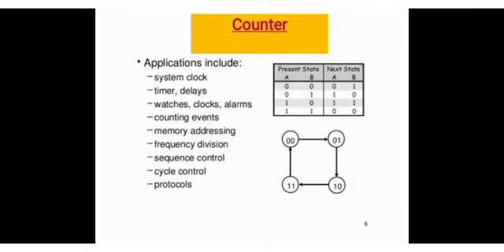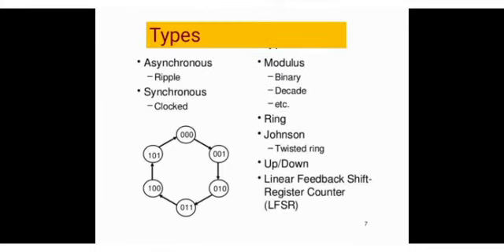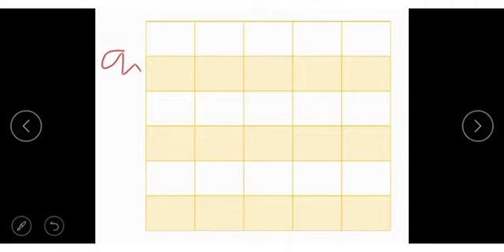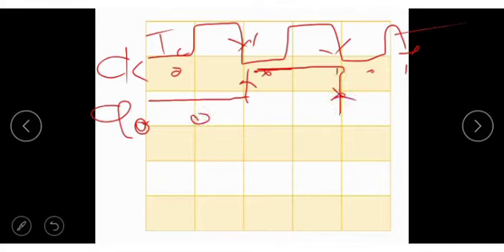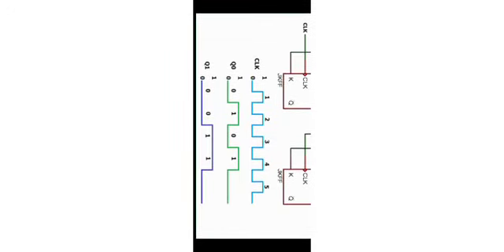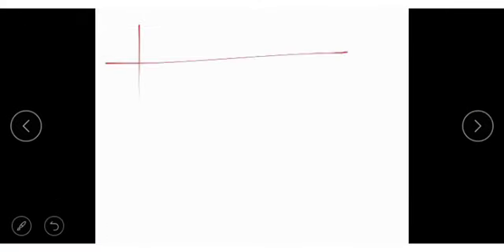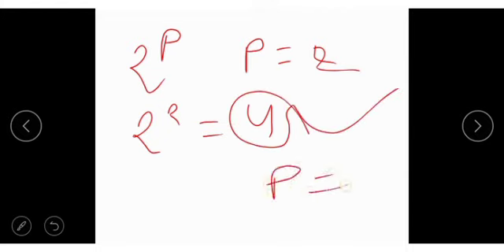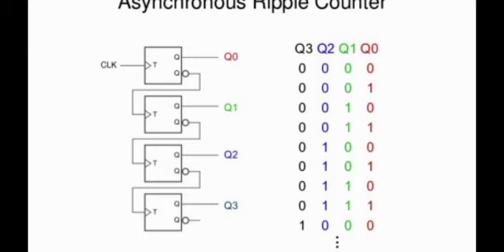Digital Electronics | Counter | E-III|GOVIND JAISWAL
An ‘N’ bit binary counter consists of ‘N’ T flip-flops. If the counter counts from 0 to 2𝑁 − 1, then it is called as binary up counter. Similarly, if the counter counts down from 2𝑁 − 1 to 0, then it is called as binary down counter.

There are two types of counters based on the flip-flops that are connected in synchronous or not.

Asynchronous counters
Asynchronous Binary up counter

Asynchronous Binary down counte

Synchronous counters
Synchronous Binary up counter

Synchronous Binary down counter